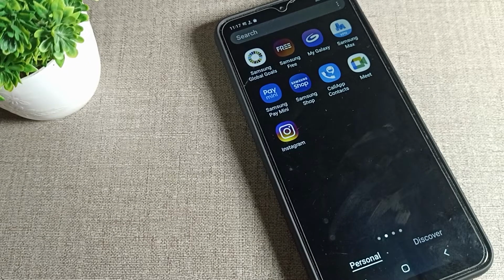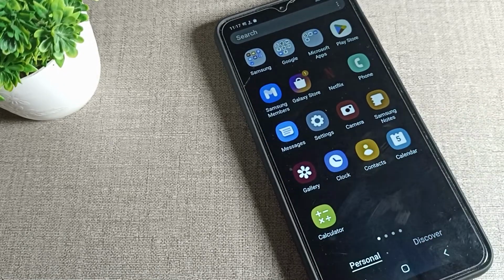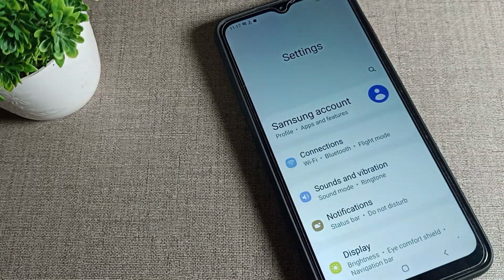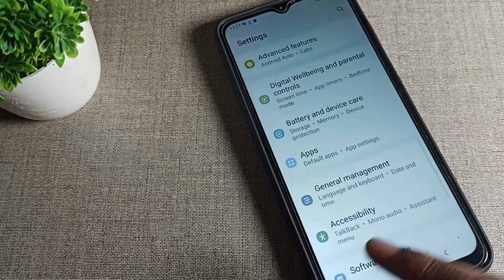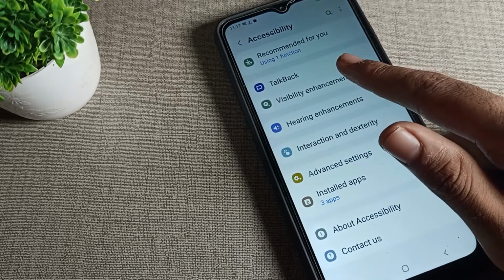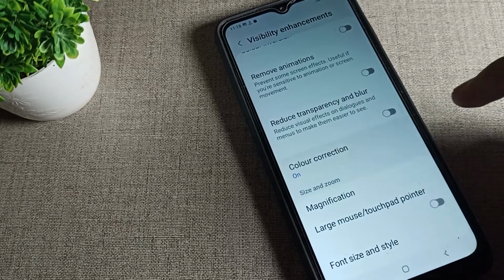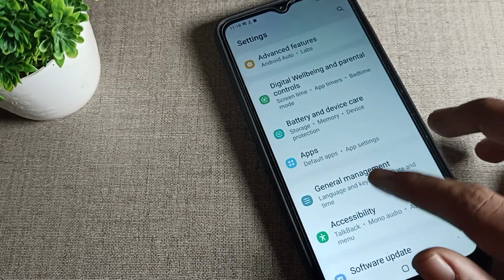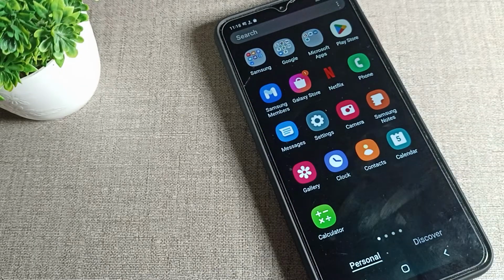How to Turn off colour correction in Samsung galaxy M13 5g phone, off phone colour correction settin